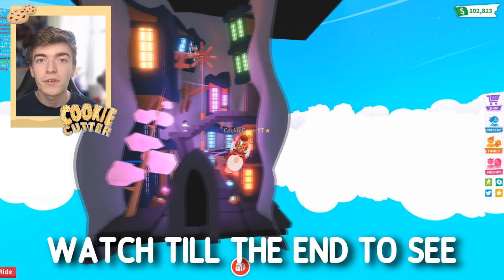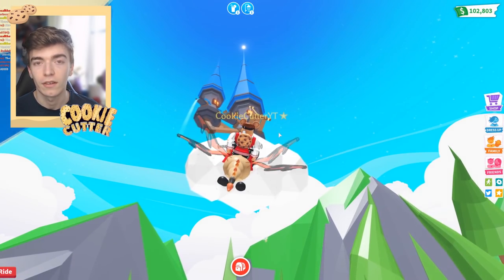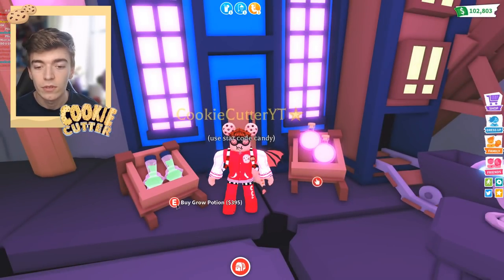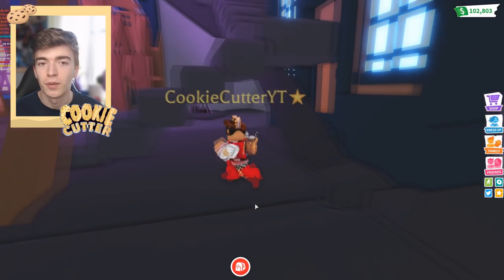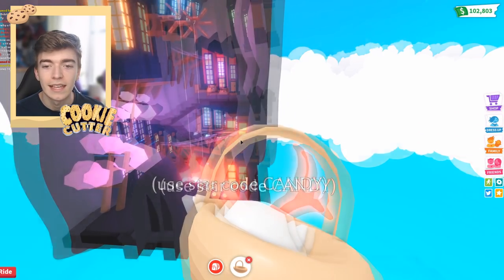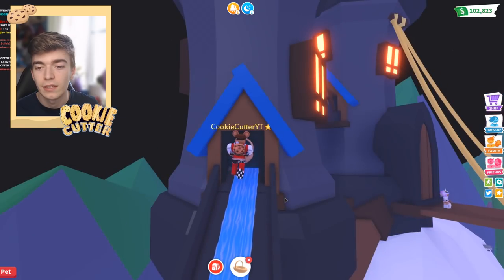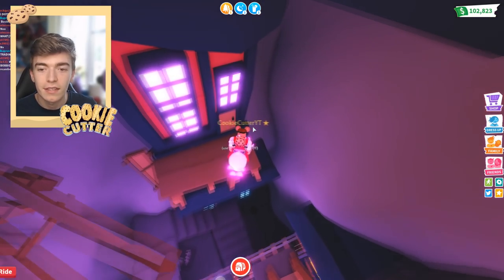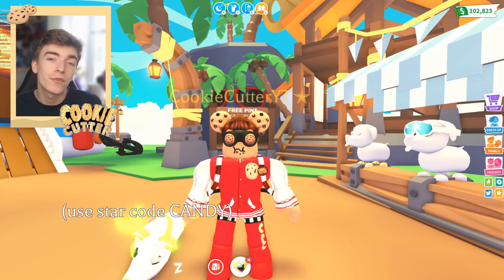ALL *NEW* Secrets In Adopt Me Sky Castle Update! Adopt Me New Glitch Secret Area Hack!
ALL *NEW* Secrets In Adopt Me Sky Castle Update! Adopt Me New Glitch Secret Area Hack! Today i show you the new secret locations in roblox adopt me pets!

🌟How to enter to win a free dream pet
1. Like The Video
3. Comment your Roblox username below!
Winner will be picked on june 10th!

Adopt Me OLD EGGS Are Coming BACK UPDATE! Adopt Me New Safari Egg V2! Roblox Adopt Me New Pets

10 NEW PETS Coming To Adopt Me! Roblox Adopt Me Upcoming Pets Updates 2021! Pet Concepts/Ideas